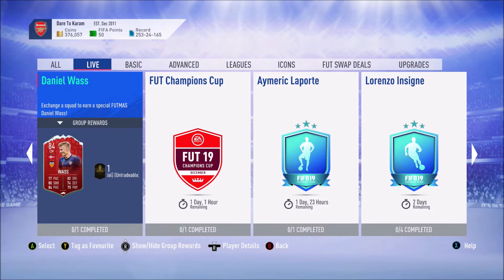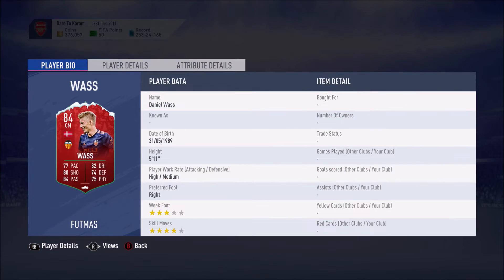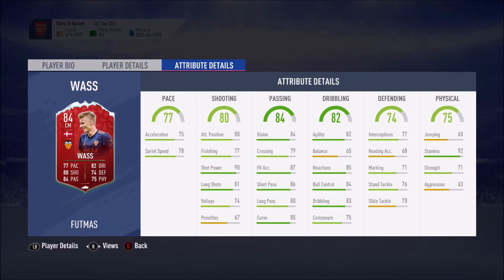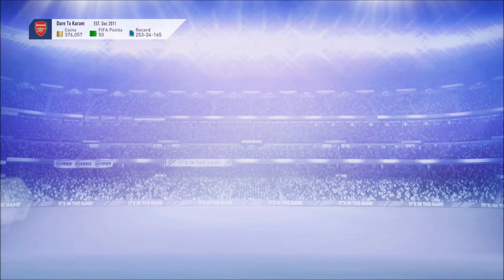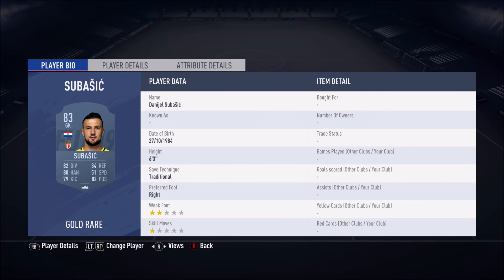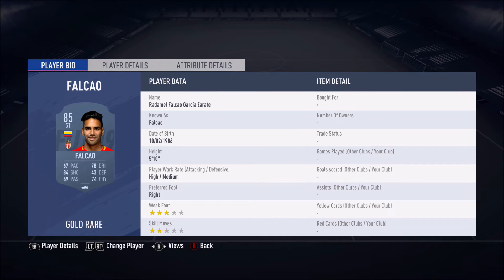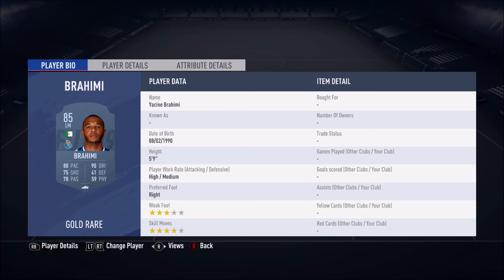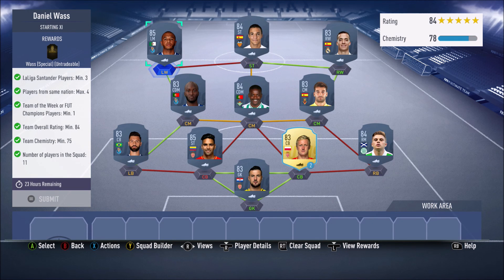FIFA 19 SBC 84 FUTMAS DANIEL WASS SBC COMPLETED! (63K) (CHEAPEST POSSIBLE SOLUTION + NO LOYALTY)